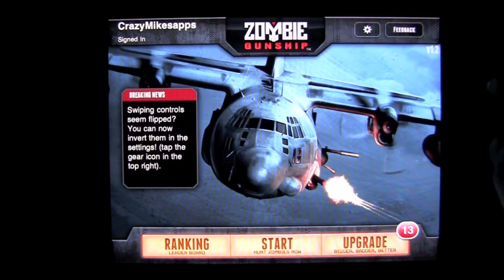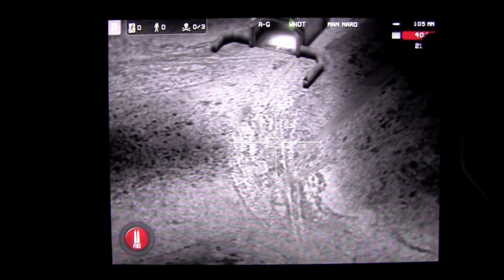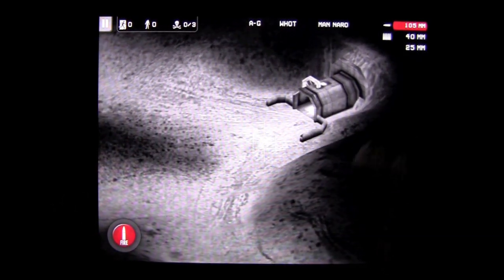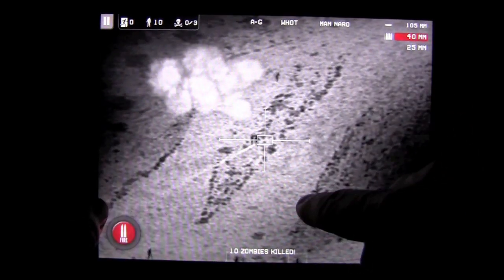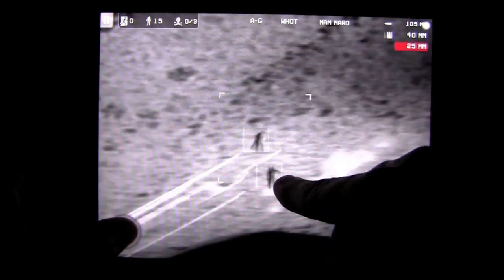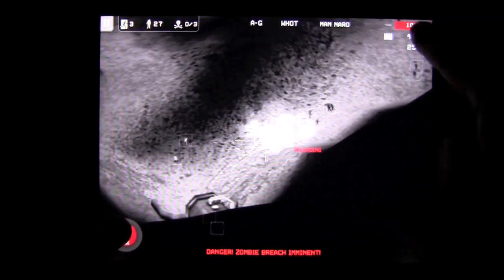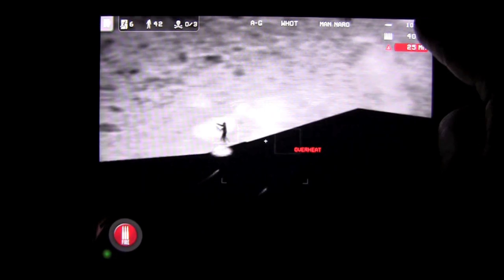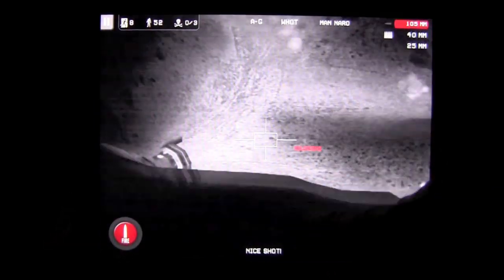Zombie Gunship iPad App Review CrazyMikesapps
Cost: $0.99 Category: Games Developer: Limbic Softwre Size: 17.2 MB Rating: 5 out of 5 CrazyMikesapps Heads Store: iTunes App Store, iPad App Review, by CrazyMike,

For more awesome iPhone, iPad, Android, and Mac video app reviews and demos check out our YouTube channels:

Zombie Gunship iOS Universal App Details
Title: Zombie Gunship
Price: $0.99
Size: 17.2 MB
Category: Games
Developer: Limbic Software
Store: iTunes App Store

Zombie Gunship Additional app details from developer:

From the makers of the award-winning TowerMadness®, Zombie Gunship™ puts you in the gunner seat of a heavily-armed AC-130 ground attack aircraft. Strategically fire your powerful guns to slay endless waves of zombies and protect the remaining survivors of the zombie apocalypse!

• IGN Editors' Choice 9/10 "Amazing"

"Limbic Software has done the impossible: make zombie killing feel fresh again."

"Meet the real angry bird: the ultimate anti-zombie weapon." - Forbes

"iPhone and iPad gamers may have a horde of zombie-themed games clamoring for their attention, but few deliver on as many levels as Zombie Gunship." - Macworld (4.5/5)

NOW UNIVERSAL BY POPULAR DEMAND
For one low price you get the Retina enabled iPhone, iPod Touch, and HD iPad versions of the game!

3D NIGHT VISION DISPLAY with Motion Blur
Toggle between white and black hot modes. Use your radar to quickly detect and eliminate the zombie threat.

AUTHENTIC WEAPONS
• 25mm Gatling gun
• 40mm Bofors auto-cannon
• 105mm Howitzer cannon

COLLECT a BOUNTY for each ZOMBIE KILL
Use coins to upgrade your armaments and increase your zombie killing efficiency.

COMPETE FOR GLORY
Challenge your friends and other gunners on the Game Center Leaderboard!

Zombie Gunship is ONLY AVAILABLE on iOS!

What's new

Thank you for making Zombie Gunship such a success!

Introducing Zombie Gunship 1.2:
NEW - "General Pardon" Extra Upgrade - Doubles the number of friendly fire casualties permitted in a round when used!
NEW - Options Screen with Invert Controls setting
NEW - Radio Chatter Sounds
Bug fixes